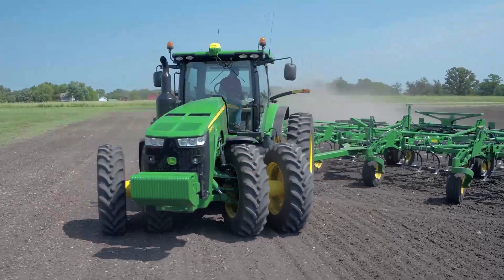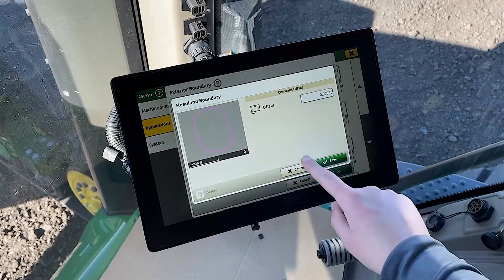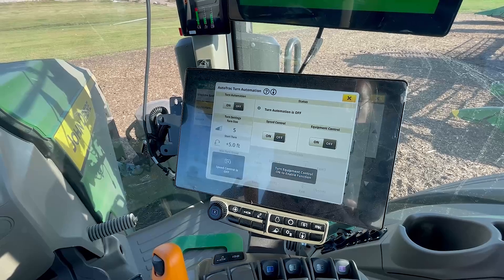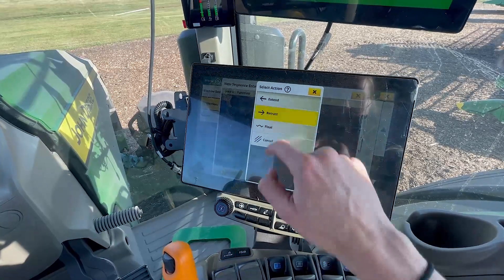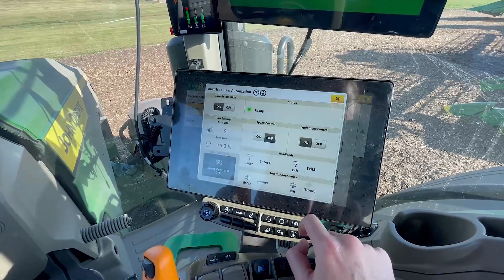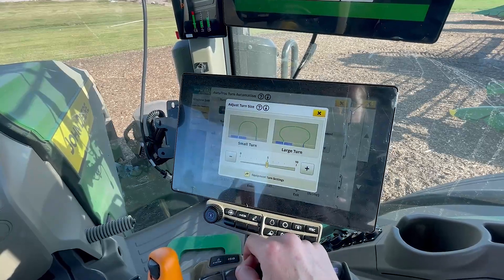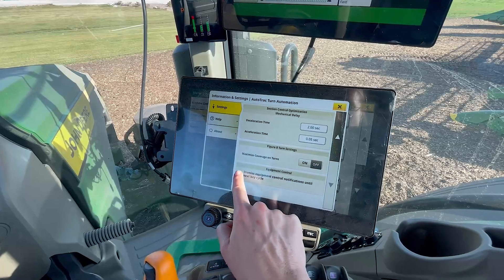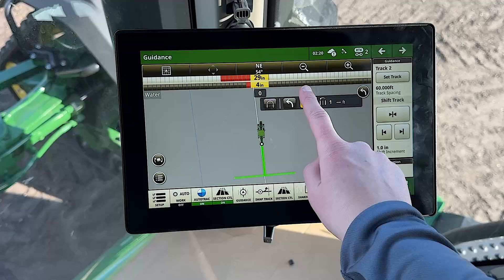How to Set Up AutoTrac™ Turn Automation for Tractors | John Deere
In this video we will demonstrate how to perform in-cab display setup for AutoTrac™ Turn Automation on tractors.

0:00 Intro
0:10 Requirements Needed for Set Up
0:44 How to Set Up Headlands
1:23 Navigate to the ATTA Summary Screen
1:52 How to Set Up Headland Sequences
2:48 Max Turn Speed
3:05 Max In-Field Speed
3:13 Turn Size
3:31 Start Turn
3:40 Advanced Information & Settings
4:03 Turn Status Box
4:26 Precision Ag User Guide